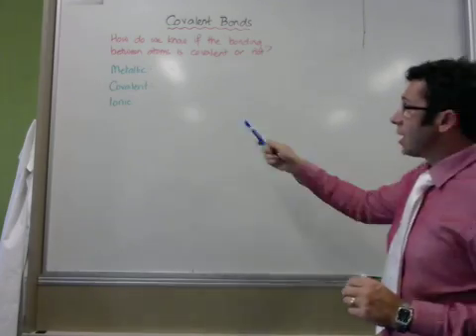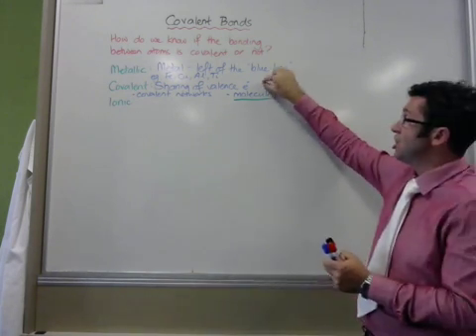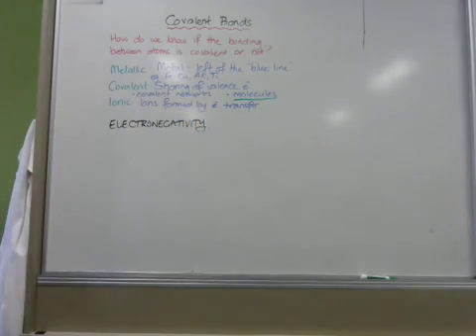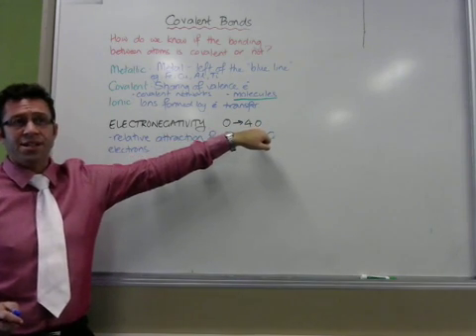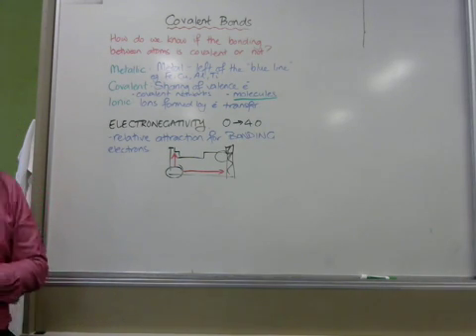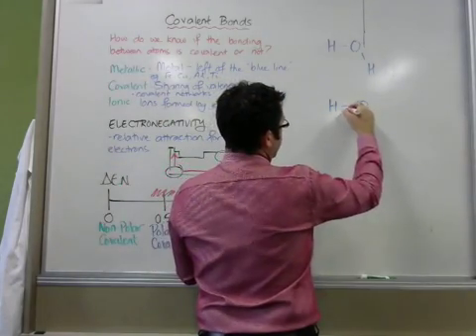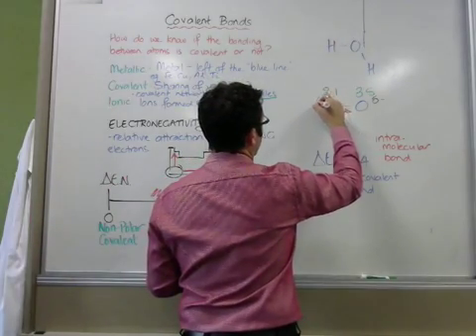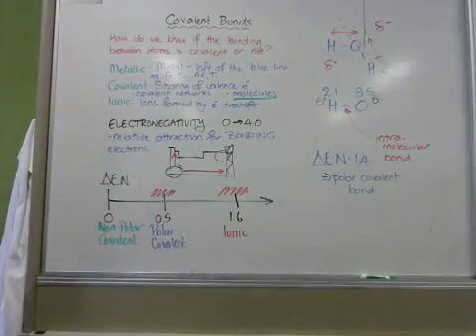Electronegativity - Covalent or Ionic